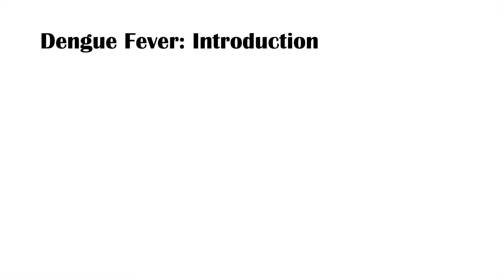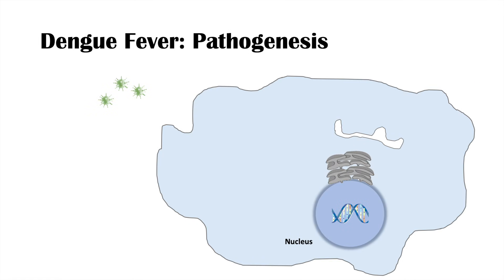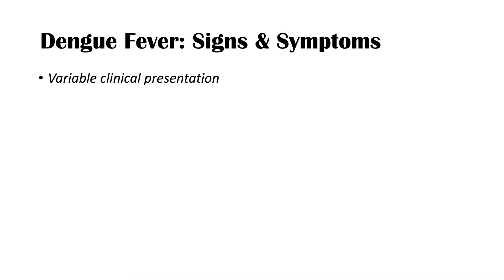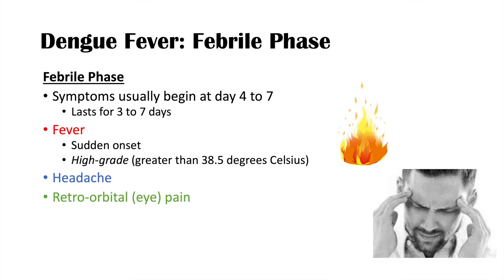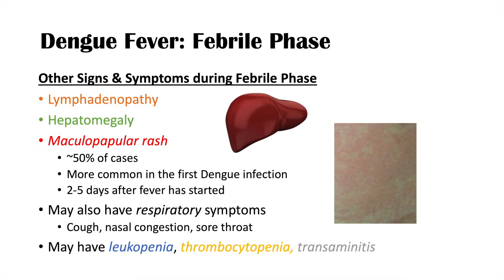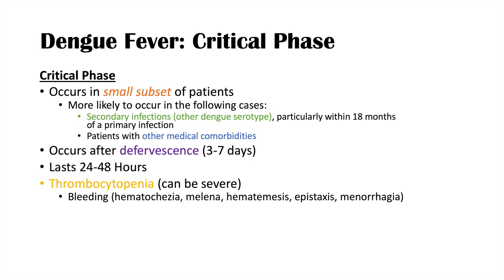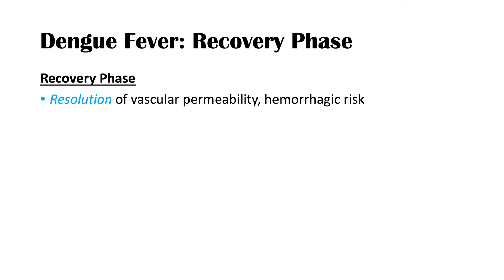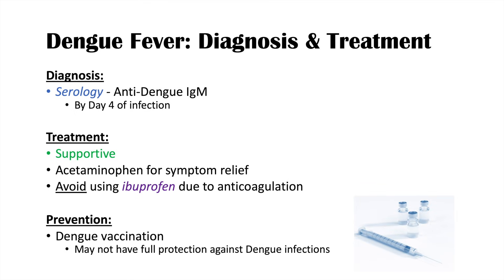Dengue Fever | Pathophysiology, Symptoms, Diagnosis & Treatment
Dengue Fever & What You Need to Know, including Pathophysiology, Symptoms, Diagnosis & Treatment. Dengue fever is a viral infection with potentially fatal consequences. In this lesson, we discuss how people are infected with Dengue fever, pathophysiology of the condition, along with phases of infection, signs and symptoms, diagnosis, treatment, preventative methods (vaccines, mosquito repellent).

JJ

Try Audible for free and Get A Free Audiobook

JJ